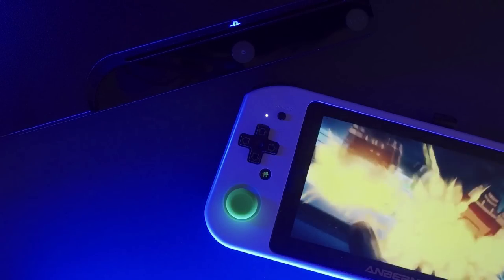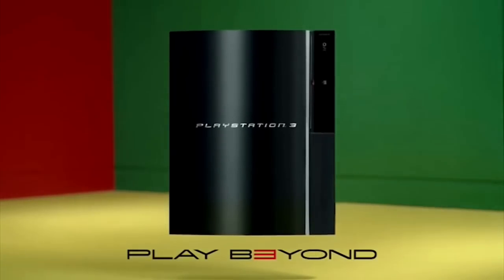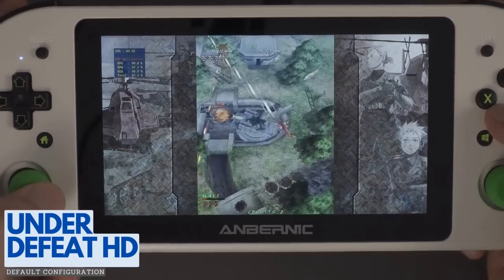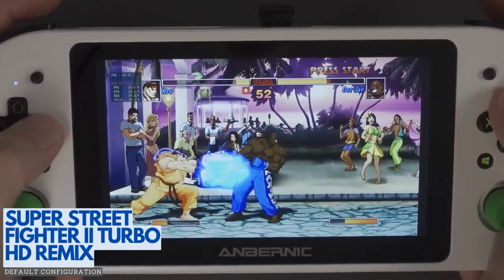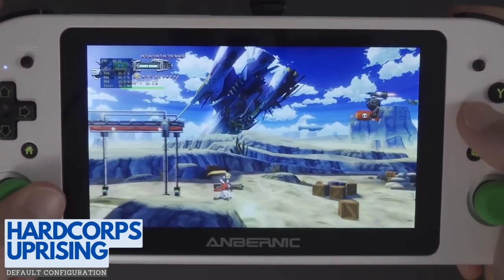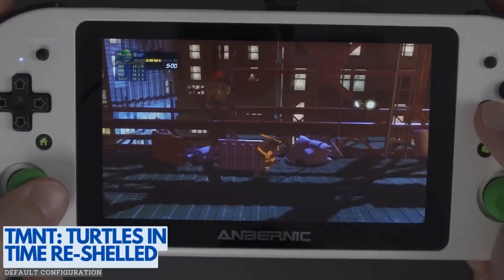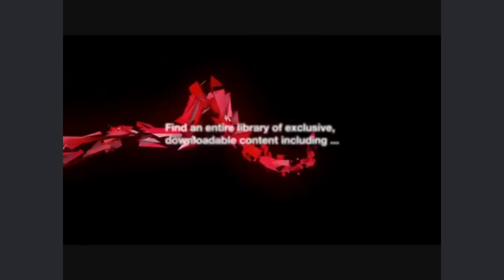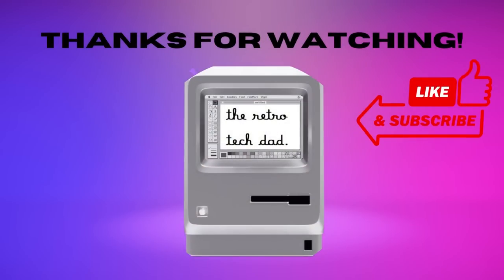Playstation 3 on Win600 | Is it possible? | Exploring 10 Games in RPCS3 | Batocera | Anbernic Win600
👉 In this video, we're gonna have some fun and push the Win600 and its Athlon 3050e APU to the limit. We will do that by exploring Playstation 3 Emulation (RPCS3) performance in Batocera v35. Being modest with our expectations, we will examine Playstation Network games that are mostly forgotten, delisted, or lost to time running on the Win600.

🎮 Anbernic Win600 - Athlon Silver 3050e Model with 16GB Kingston FURY Impact RAM @ 3200MHz. APU repasted with Arctic MX-4 TIM.
25w TDP (device will never hit this limit) set using custom.sh and ryzenadj.sh for batocera.

Amazon w/ Prime and easy returns
📃RPCS3 Default Settings:
CPU: Left at default settings
GPU: All Settings left at default except Resolution Scale at 75% and FSR Upscaling enabled.

📑CHAPTERS:
00:00 Intro
01:39 Before We Begin (Default Config)
02:50 1942: Joint Strike
03:51 Under Defeat HD
04:40 Super Puzzle Fighter II Turbo HD Remix
05:24 Super Street Fighter II Turbo HD Remix
06:12 Earthworm Jim HD
07:06 Hard Corps Uprising
07:58 Afterburner Climax
08:53 TMNT: Turtles in Time Re-Shelled
09:42 Calling All Cars
10:55 Resogun
12:17 Wrapping Up
13:00 Outro
🛒My Win600 Mods and Accessories:
✅Transcend 512GB SATA III SSD M2
✅Kingston FURY Impact 16GB 2666MHz DDR4 CL16 RAM
✅ORZLY Protective Hard Case
✅ARCTIC MX-4 (4g) Thermal Paste for all processors
✅SanDisk microSD Adapter
✅SanDisk Ultra Fit USB Drive
✅SanDisk 256GB Ultra microSDXC Card
✅KINIVO USB Type-C Hub
✅Steam Deck dock - perfect fit for the Win600 as a docked solution:

Alternatives:
✅ Anbernic Win600 Case
✅ Kingspec SSD SATA M2

+++Please let me know what you think and how I can improve. I'd love to continue producing more YT videos and have plenty of content planned for the Win600 and lots of other tech. Thank you for your support!+++